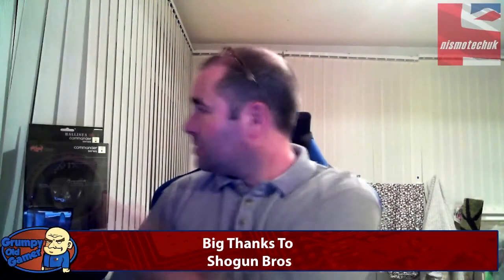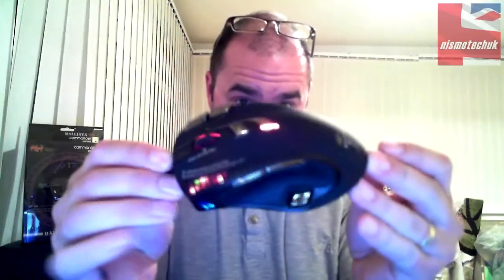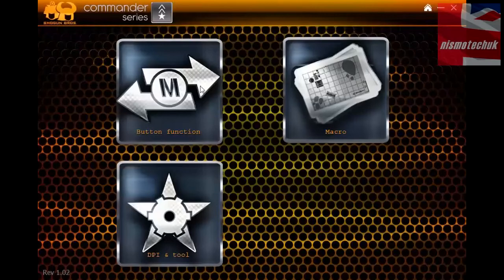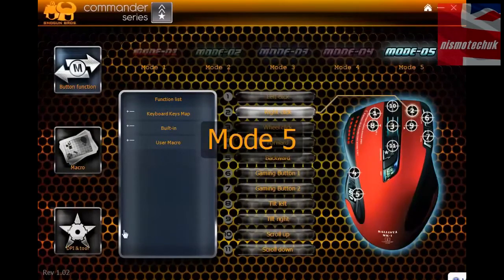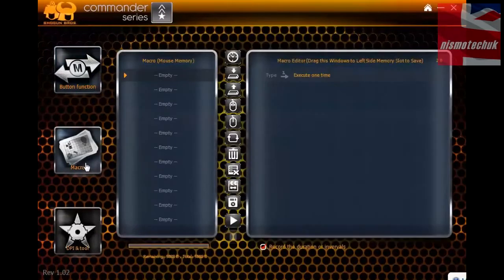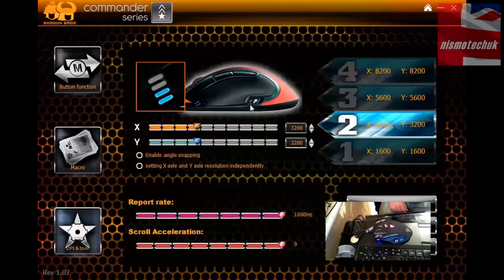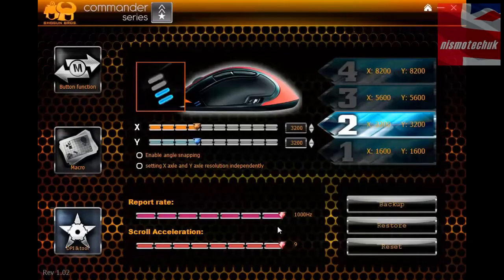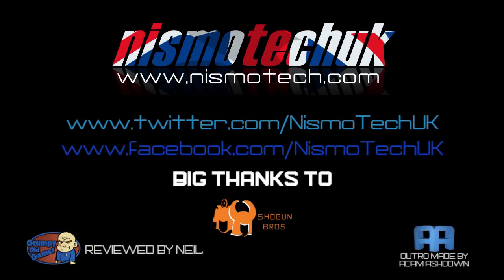Shogun Bros Ballista MK1 Gaming Mouse {Review}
Welcome to our video review for the Shogun Bros Ballista MK1 Gaming Mouse

Neil really rates this excellent gaming mouse from Shogun Bros. what do you guys think?

Please use the links down below to purchase